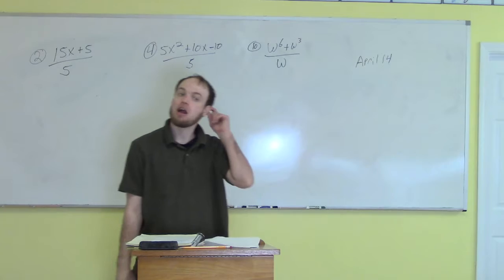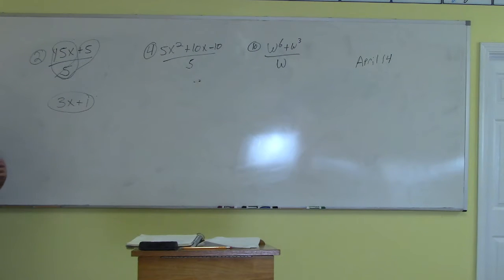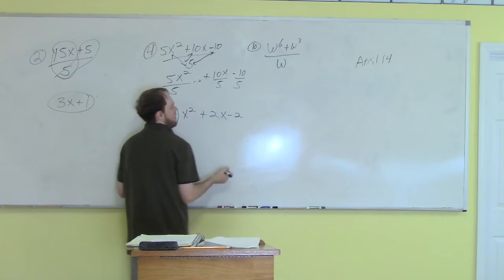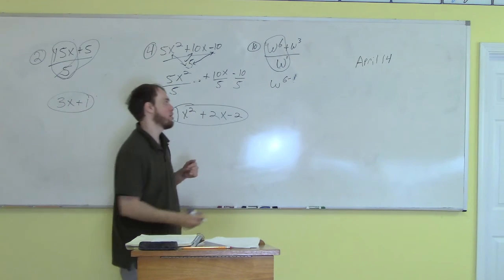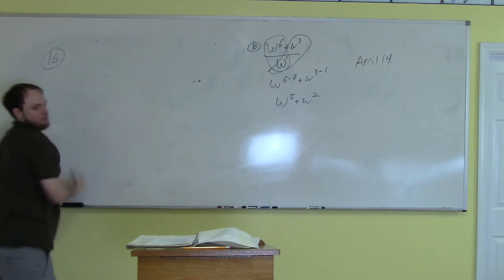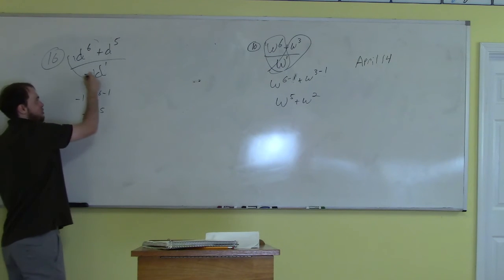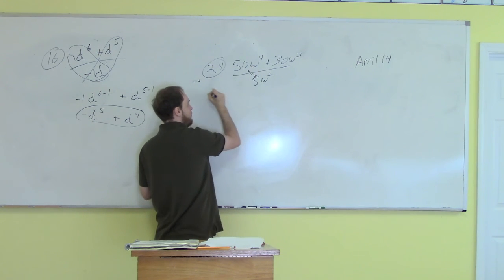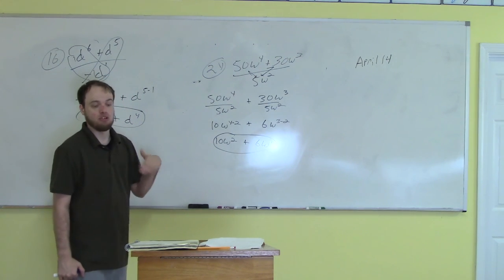7th grade math 04 14